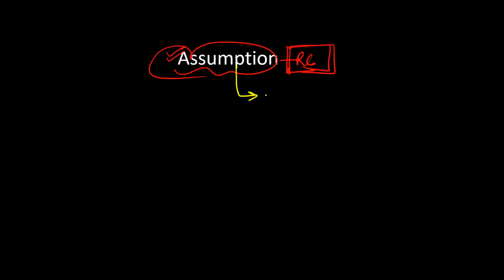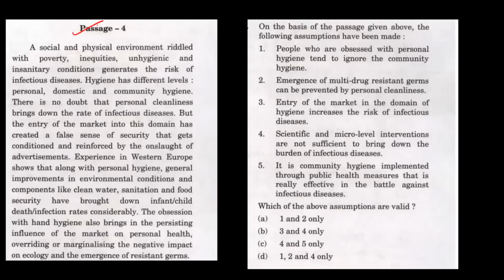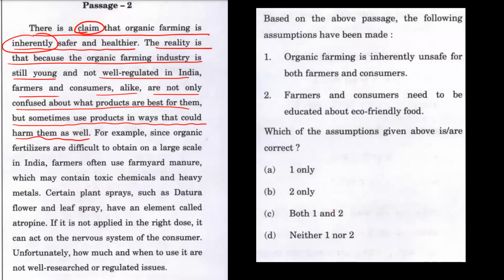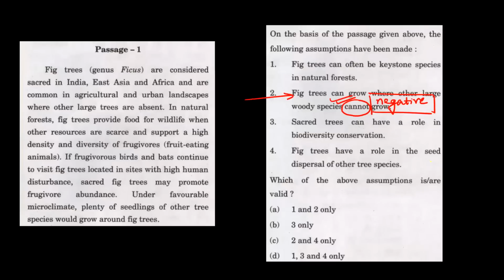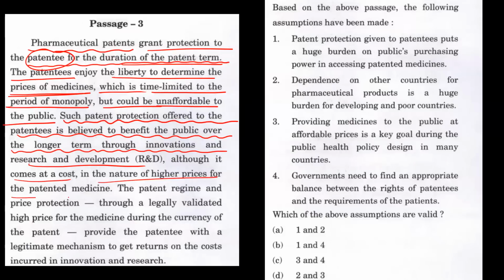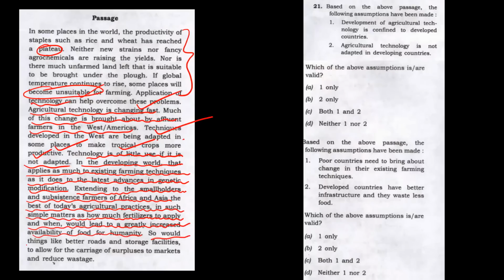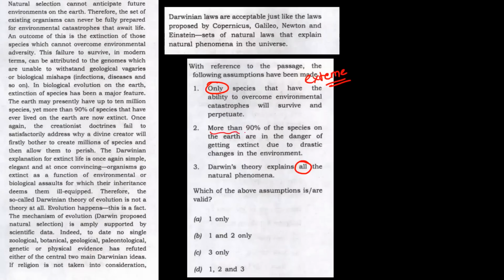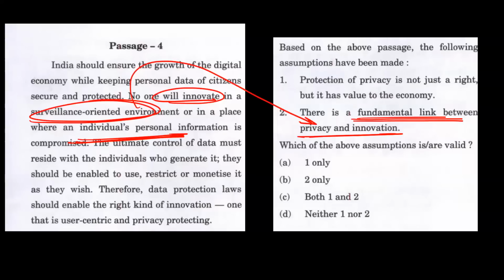READING COMPREHENSION ASSUMPTIONS